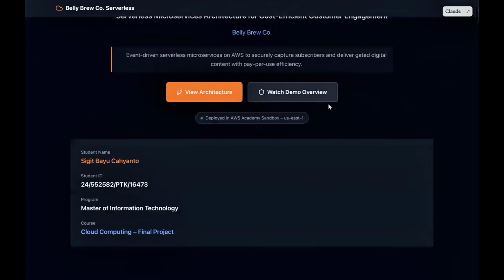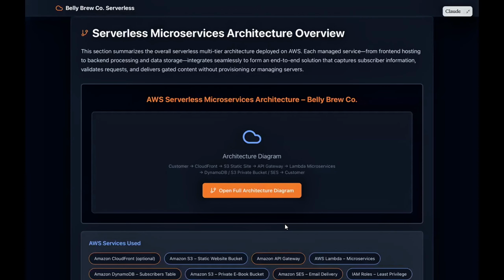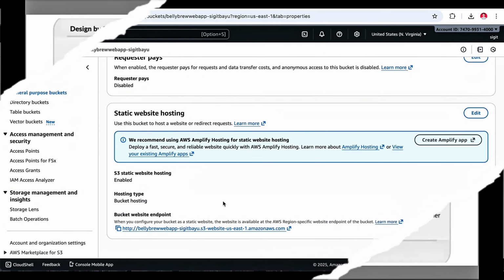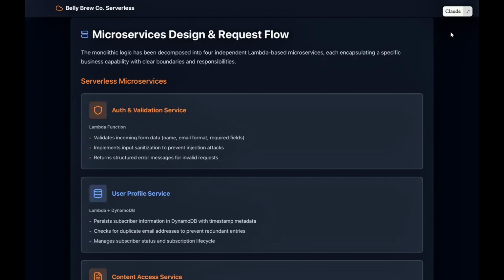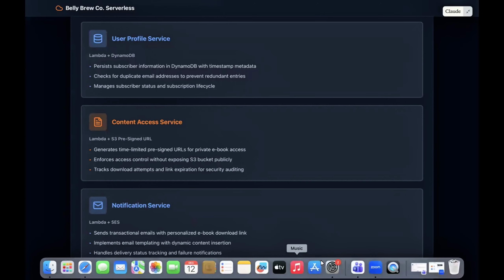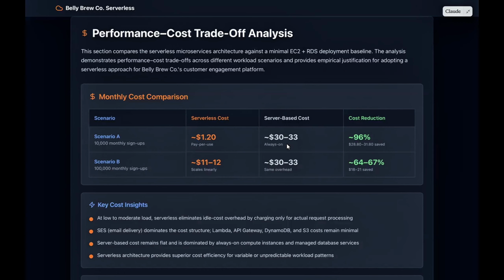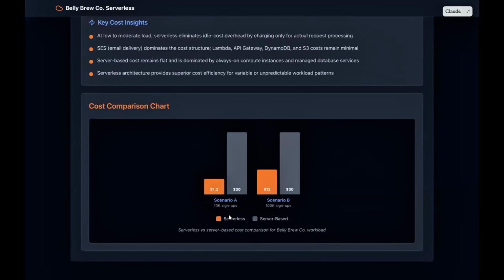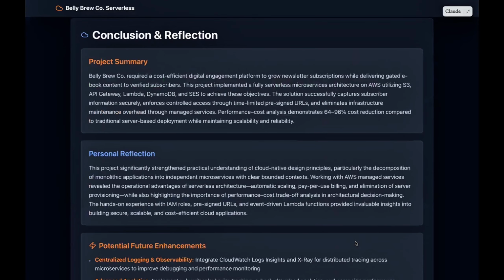AWS Academy - Serverless Microservices Web Application on AWS for Cost-Efficient Customer Engagement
This video demonstrates the end-to-end implementation of a serverless microservices architecture built on Amazon Web Services (AWS) as part of a Cloud Computing final project in the Master of Information Technology program. The project is designed for Belly Brew Co., a fictional wellness-focused brand aiming to capture customer subscriptions and deliver gated digital content through a secure, event-driven workflow.

The demo showcases the complete request flow beginning from the static website hosted on Amazon S3, followed by API Gateway routing, Lambda-based microservice execution (Auth, User Profile, Content Access, and Notification services), DynamoDB data persistence, and secure e-book delivery via time-limited Amazon S3 pre-signed URLs distributed through Amazon SES.

This implementation highlights key cloud-native principles, including serverless compute, microservices decomposition, least-privilege IAM policies, and pay-per-use cost efficiency. The project achieves a 64–96% cost reduction compared to a traditional server-based deployment model, demonstrating the performance–cost trade-off required for Learning Outcome 4 (LO4).

Architecture Highlights:
- Amazon S3 (Static Hosting & Secure Private Bucket)
- Amazon CloudFront (Optional CDN Layer)
- Amazon API Gateway (RESTful Entry Point)
- AWS Lambda Microservices (Event-Driven Compute)
- Amazon DynamoDB (Serverless NoSQL Database)
- Amazon SES (Transactional Email Delivery)
- IAM (Least Privilege Access Control)

What This Video Covers:
- Overview of the Belly Brew Co. scenario
- Frontend user flow and form submission
- Backend microservice orchestration
- Data storage in DynamoDB
- Secure content access via pre-signed URL
- Successful email delivery using Amazon SES

Learning Outcome Alignment:
The project demonstrates the practical application of distributed cloud services, serverless microservices architecture, and performance–cost analysis in accordance with LO4.

Presented by Sigit Bayu Cahyanto — Master of Information Technology, Cloud Computing Final Project.